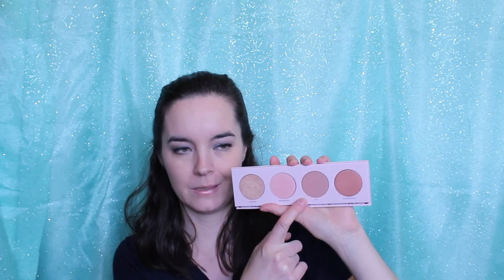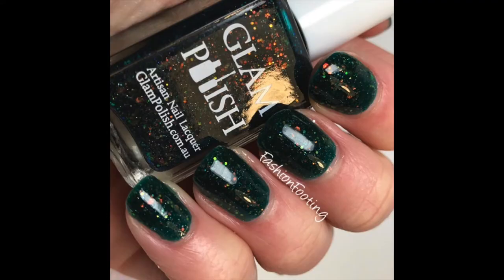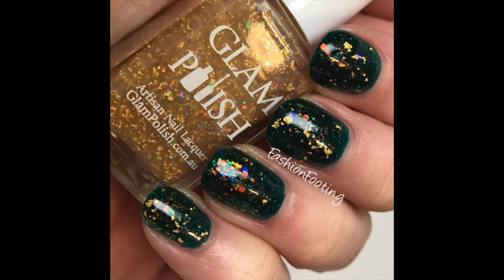March 2017 Favorites! Lorac, ColourPop, Glam Polish! | Fashion Footing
Products Mentioned:
- Lorac California Dreaming Cheek Palette
- ColourPop Pressed Shadows
- Glam Polish Oz The Great & Powerful
- Glam Polish Pocketful of Rainbows
- Snupps
- Time After Time
- Legends of Tomorrow
- The Strumbellas
- Lennon & Maisy, Charles Esten - Sanctuary
- Rob Thomas - Pieces
- Frankie Ballard - You'll Accomp'ny Me

Eyes:
- Eyeshadow: Lorac Behind The Scenes Primer, Buxom Creme Shadow (Saint Bernard), Buxom (500 Thread Count, Trench Coat, Fuze, Rowdy, La La Lavish)
- Eyeliner: Taste Double Take Eyeliner
- Mascara: Rimmel Wonder’Lash (Black)
- Face: CoverGirl Clean Matte BB Cream (#520), Bare Minerals Bare Skin Serum Concealer (Light), It Cosmetics Bye Bye Pores Powder
- Blush: Milani Rosa Romantica, Urban Decay Rapture
- Highlight: Catrice Highlighting Powder (Stardust)
- Lips: Too Faced Honey Lip Gloss
- Nails: N/A